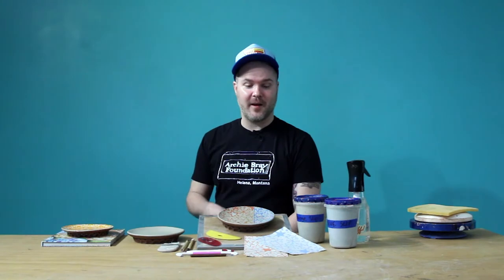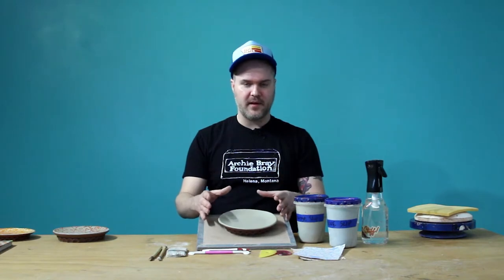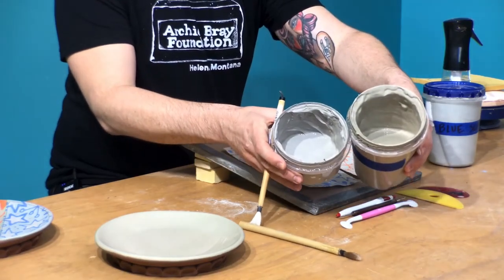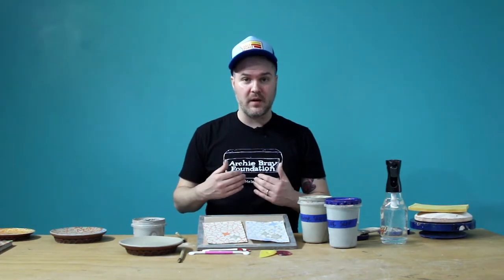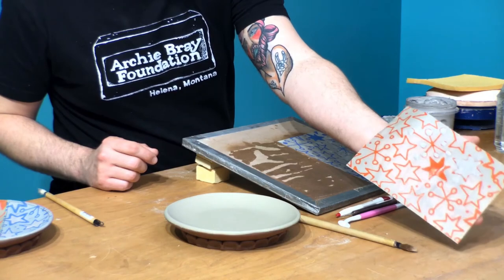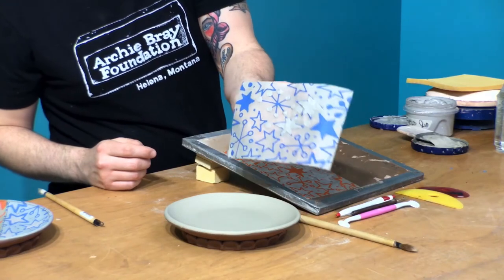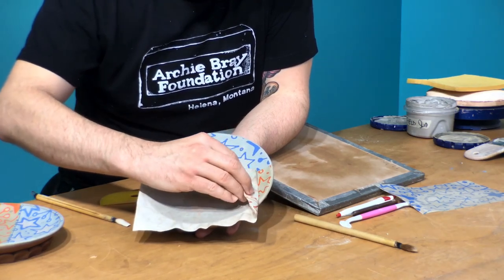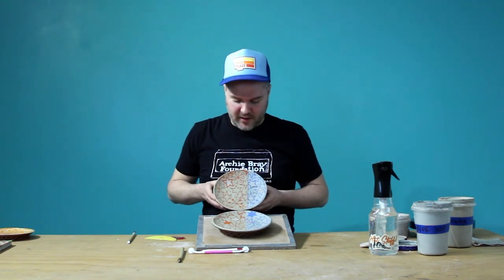Jason Bige Burnett // DEMO: Image Transfer - Part 1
Complimentary video courtesy of Jason Bige Burnett and the Archie Bray Foundation.
This video demonstrates how to take a screen-printed underglaze image and transfer onto an advanced leather hard clay object. A great process to use with ISLA Transfers underglaze decals.
IslaTransfers.com
ArchieBray.org